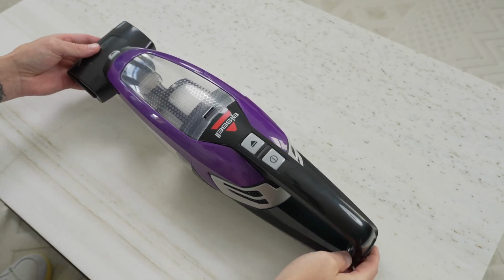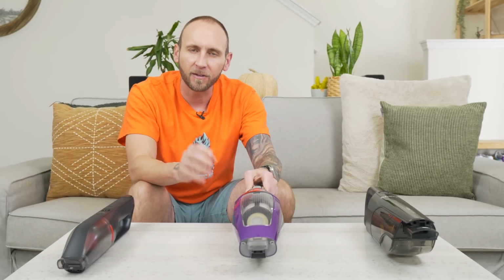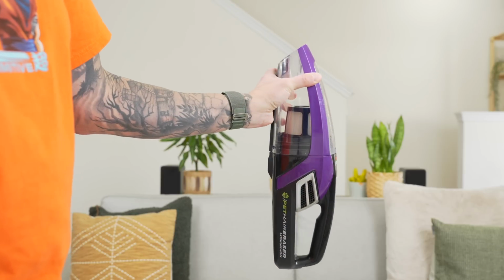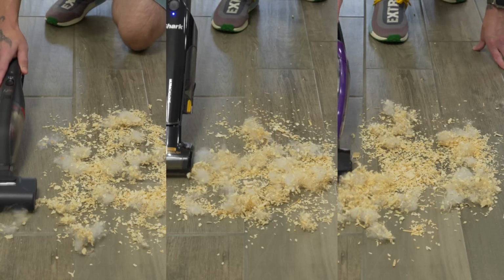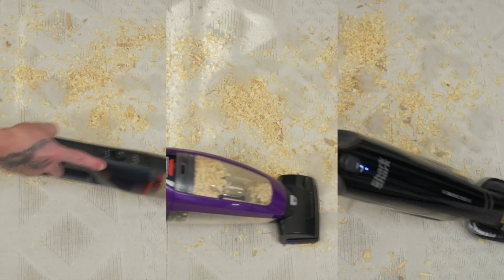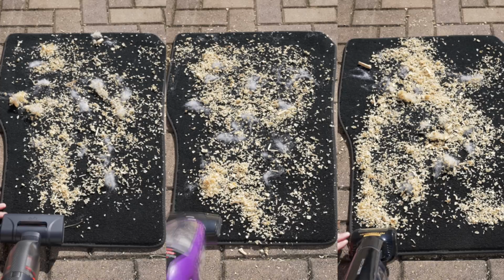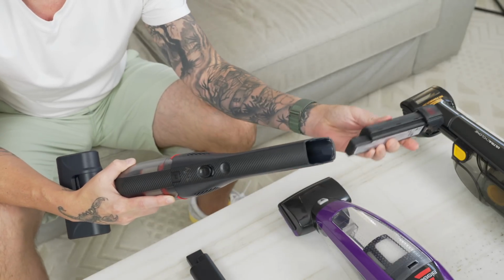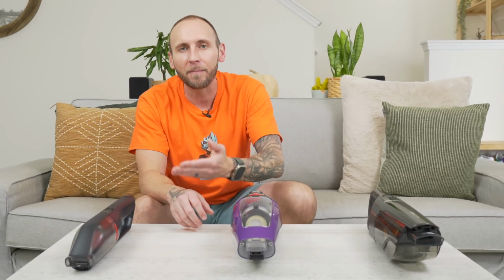BEST HANDHELD VACUUM - eufy Clean H30 vs. Shark CH591 vs. Bissell Pet Hair Eraser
In this video, we are comparing the best hand held portable vacuums which are the Eufy H30 vs Shark Ultra Cyclone Pet Pro Plus vs the Bissel Pet Hair Eraser. Each of these vacuums have their own strengths but only 1 can be the best. I'll be comparing the value you get for your money, unboxing experience of each, suction power, and battery life. Let me know what you think of each of these vacuums!

Eufy by Anker, HomeVac H30 Mate, Cordless Handheld Vacuum Cleaner ( Good for Pet Hair Cleaning)

Eufy by Anker, HomeVac H30 Venture, Cordless Car Vacuum Cleaner ( Good for Car Cleaning)

Shark Ultra Cyclone Pet Hair Pro Plus

Bissel Pet Hair Eraser

►► TIMECODE ◀︎◀︎
00:00 - Intro - How To Pick The Best Hand Held Vacuum
01:18 - Vacuums We Are Testing
02:47 - Unboxing Each Vacuum
04:09 - Comparing The Suction Capabilities
06:14 - Battery Life Test
07:08 - Wrap Up

The eufy Clean HomeVac H30 Is A Must Have Tech Item!